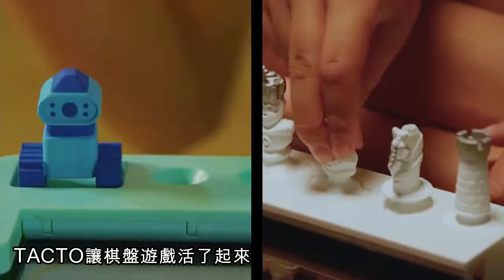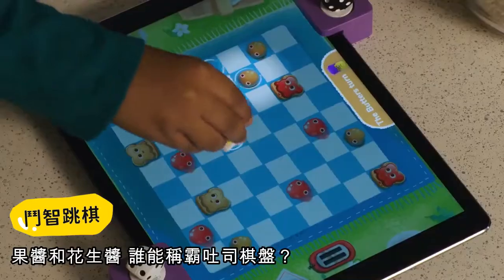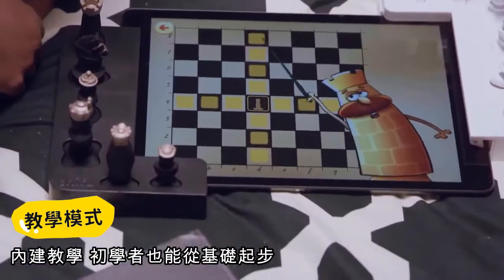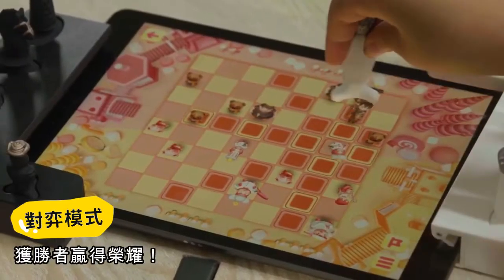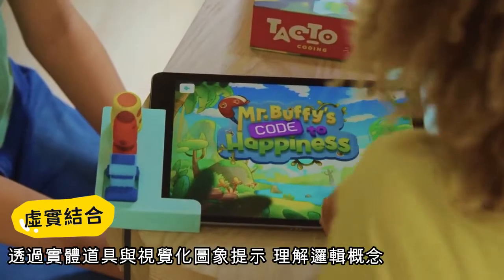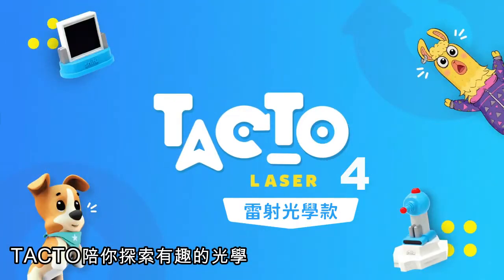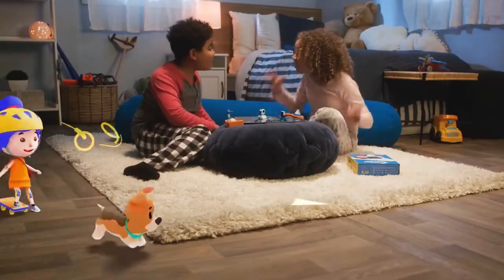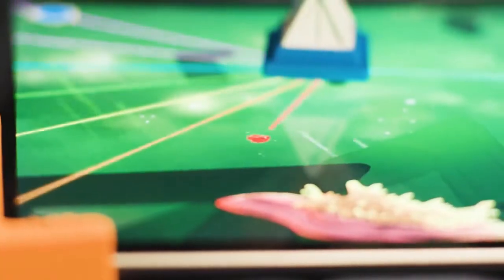TACTO 數位益智桌遊｜親子互動桌遊，結合平板遊戲與實體桌遊，科技整合了學習與休閒，兒童桌遊推薦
▶ TACTO 數位親子桌遊：
榮獲美國 2021 CES 消費者電子大展創意獎！
數感實驗室賴以威老師、國立臺北教育大學范丙林教授 推薦桌遊

原來，學習和遊戲可以同時發生！
專家把各類跨領域的學習元素融入數位桌遊之中
搭配實體桌遊道具，讓孩子動動手中的小元件
就能和平板中的遊戲互動

遊戲中認識光學原理、程式邏輯、還有西洋棋！
讓孩子腦力激盪，玩出清晰的思維
遊戲時光也能格外有意義

▶ 全系列款式一覽：
－Classics 經典桌遊款
－Coding 程式語言款
－Laser 雷射光學款
－Chess 西洋棋款